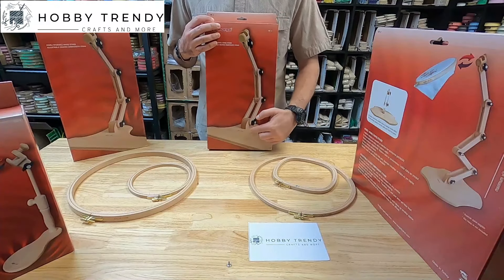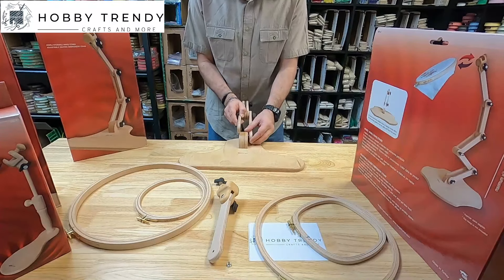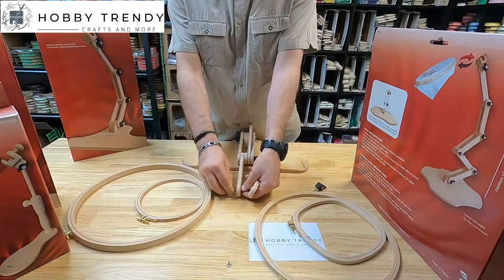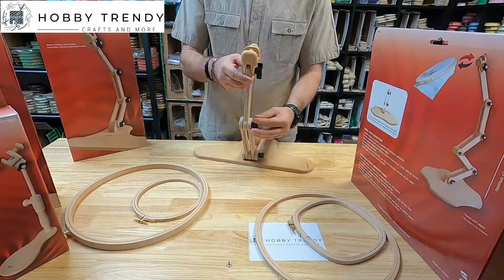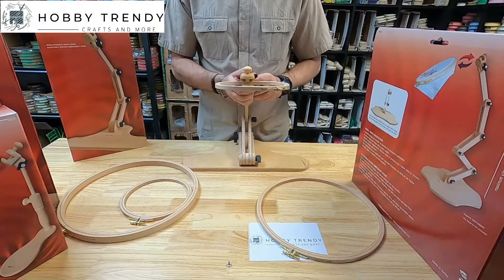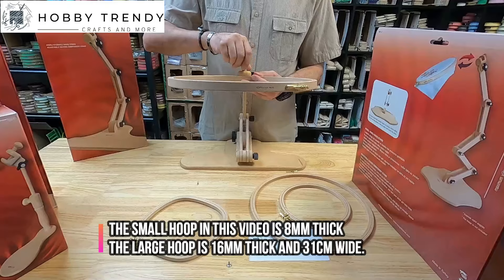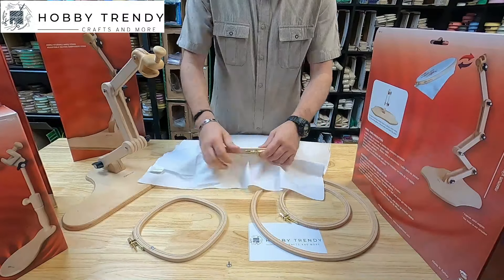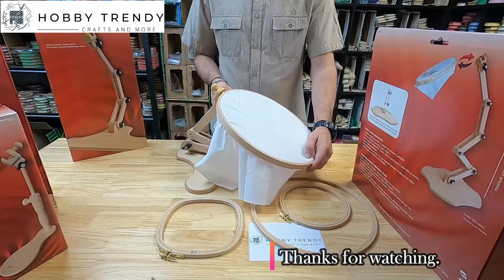Hobby Trendy Embroidery Table / Seat Stand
This stand. Hobby Trendy Embroidery Table / Seat Stand

Hobby Trendy adjustable wooden embroidery table - seat stand is made from hard beechwood, finely sanded, and polished for a super smooth natural wood finish. These products are the crafters’ choice for quality.
It can be used as a table-top stand or from a chair
The positioning on a stand or on a table can be changed at any time, causing less fatigue.
All different sizes of embroidery and quilting hoops can be fixed to the stand
By using both of your hands it makes embroidering much easier.
Any size hoop can be held, typically 100mm to 310mm (4" to 12")
The stand will hold depths up to 16mm and will fully extend out to a height up to 53cm (21″).  The base is 39cm (15″) x 21cm (8.3″).
When folded, stand get really small, it becomes easy to carry, and takes up smaller place.
Please note ~ This embroidery stand does not include the embroidery hoop